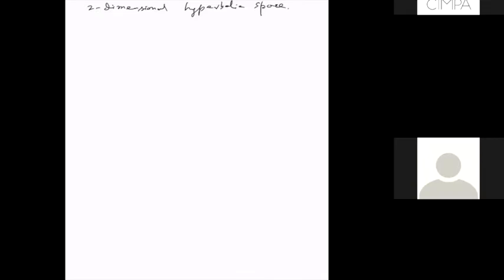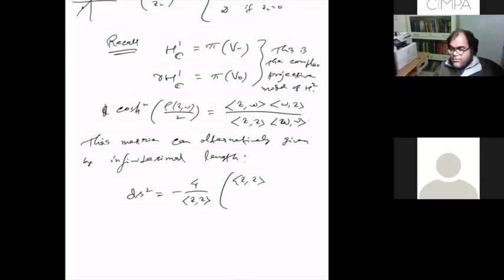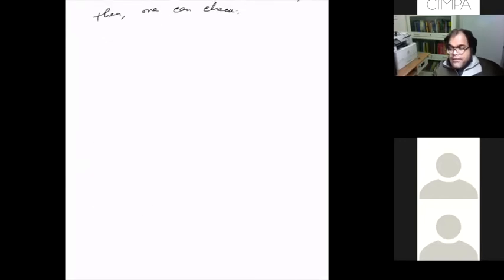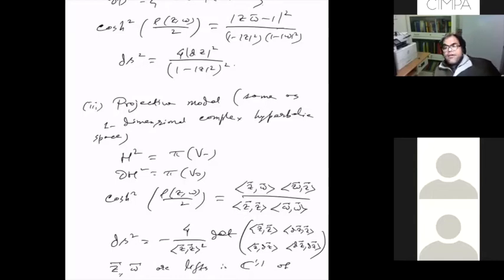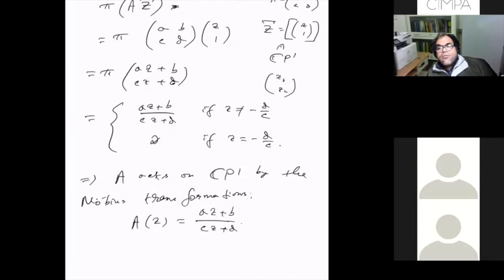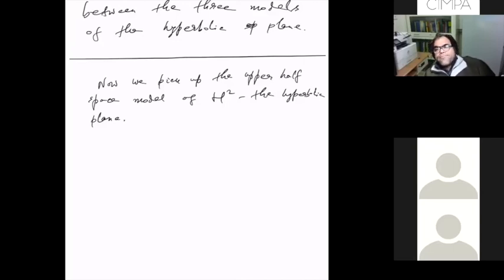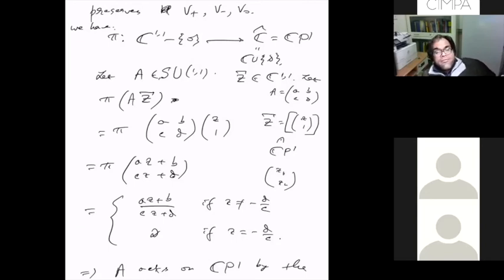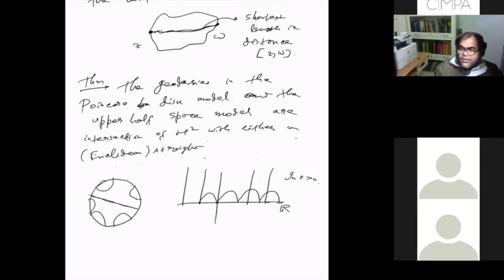"Hyperbolic Geometry" by Prof. Krishnendu Gongopadhyay (Part. 3/3)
This course was given in the framework of the CIMPA School at Jadavpur University (India) from January 18 to 29, 2022 (hybrid format).

Abstract: We shall give a gentle introduction to hyperbolic geometry, insisting on the hyperbolic plane, before considering higher dimensional spaces.

☝️ Krishnendu Gongopadhyay is professor at Indian Institutes of Science Education and Research (India).